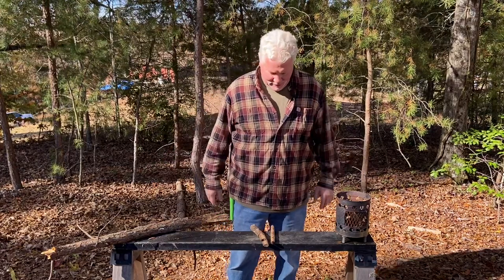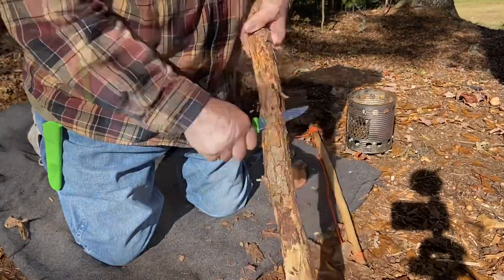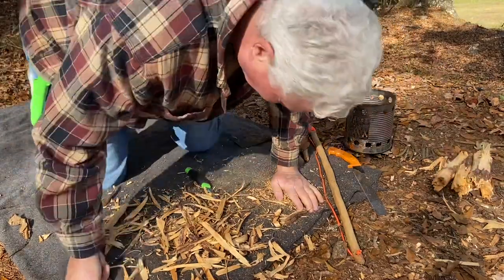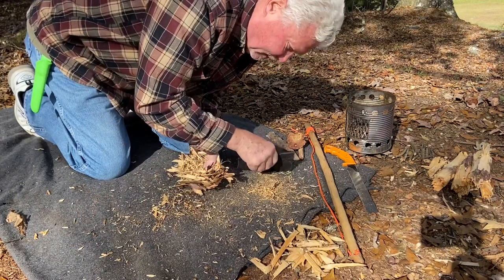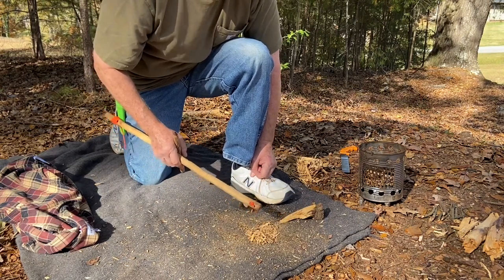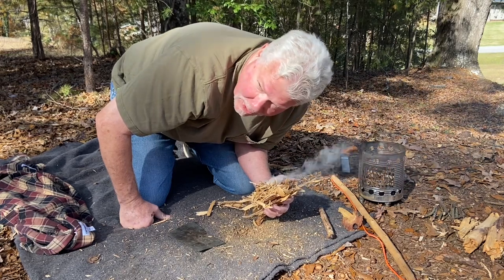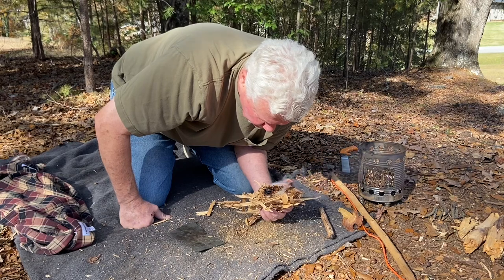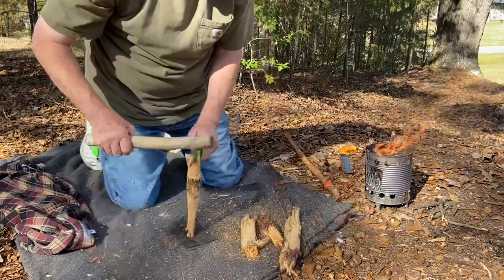Easy Ember Ignited Wood Shavings Tinder Bundles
Just encapsulate the ember with wood dust and/or scrapings then give it time to quadruple in size.. That's it.
   I happened to use a highly degraded piece of Pine today, but any wood will work, I've used Leland Cypress, Sycamore, Red Oak, and others.